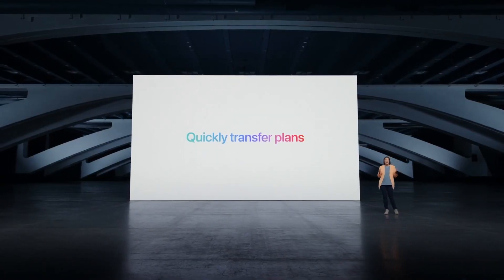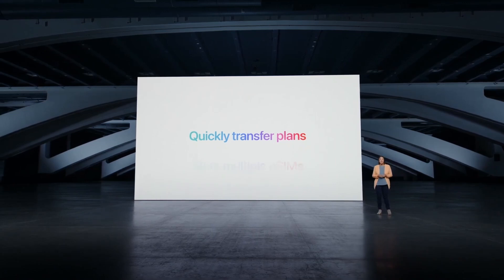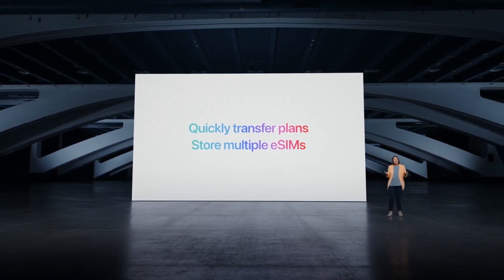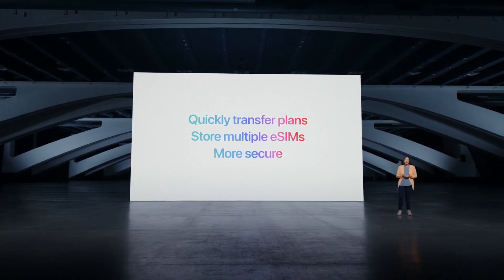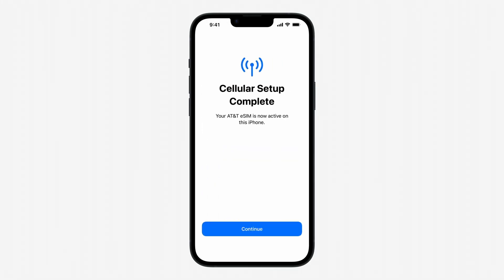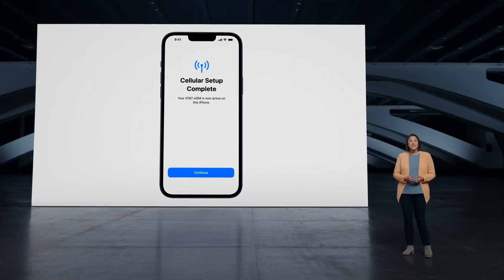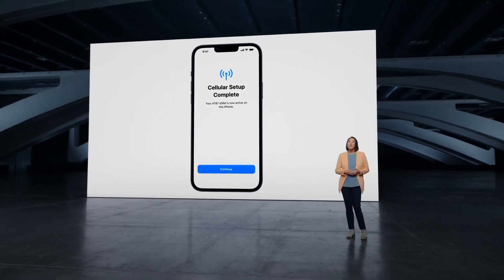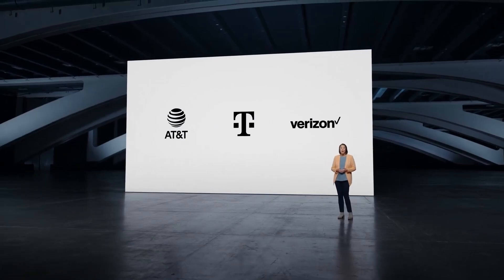No sim tray on US iPhone 14 models! But Why? - Apple Event Sept 7th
The iPhone 14 doesn't use a physical sim card! Here's why...